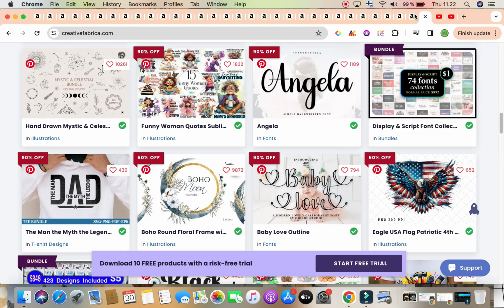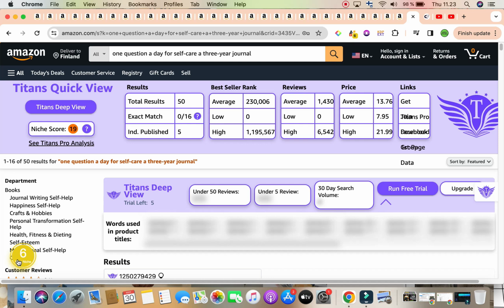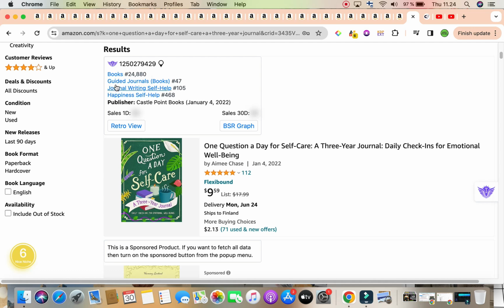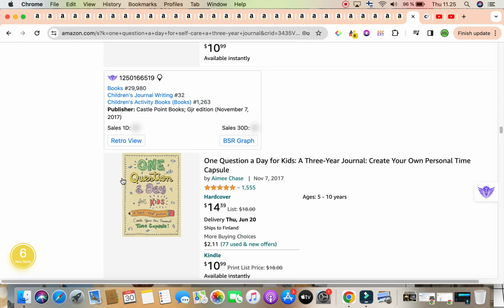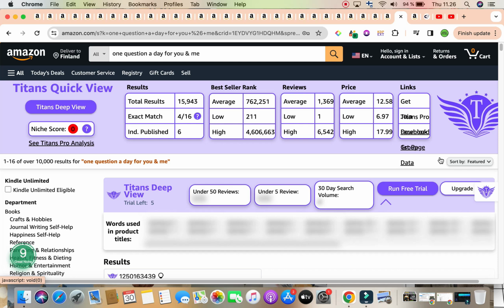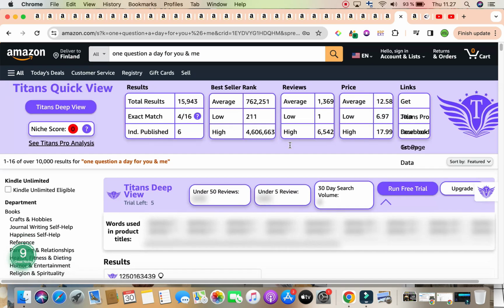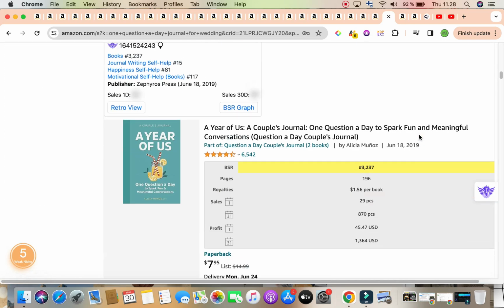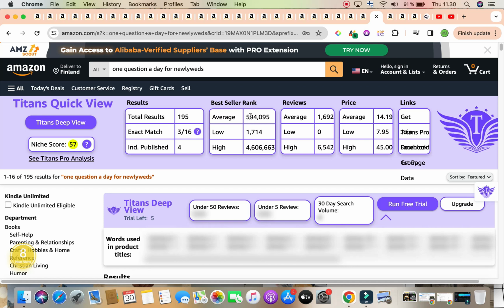4 Profitable KDP KNS 9 : One Question A Day